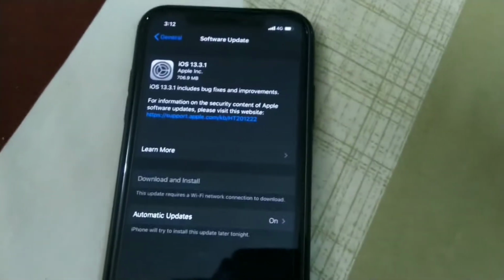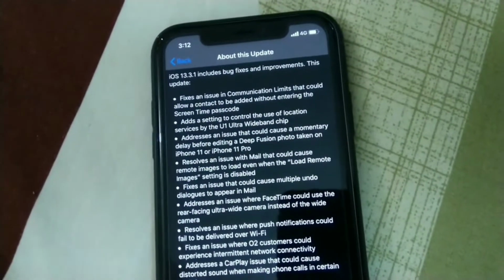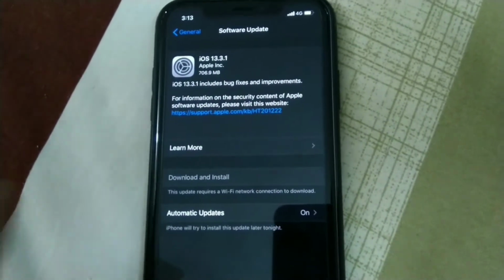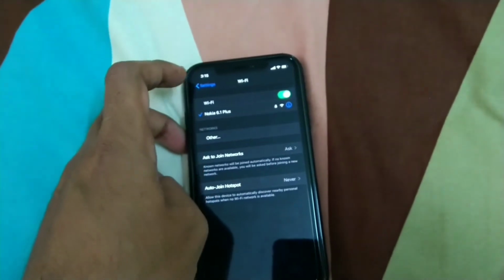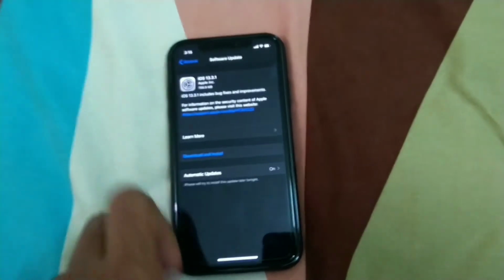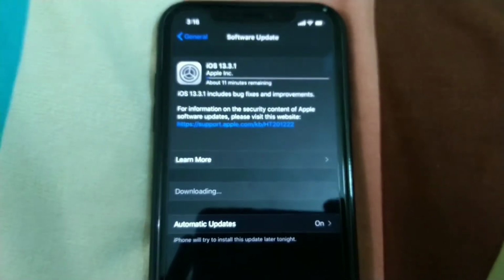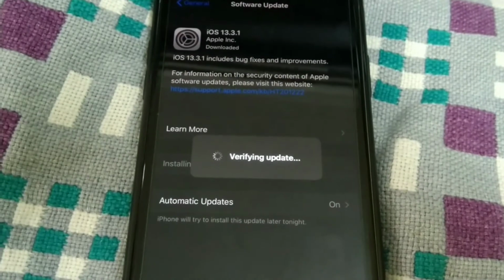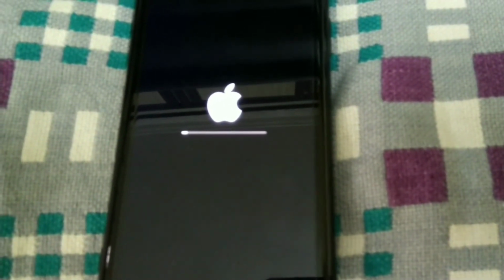How to Update Latest IOS In Apple iPhones 2020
In this video we have shown latest IOS update in Iphone XR that is 13.3.1 learn how to update software.